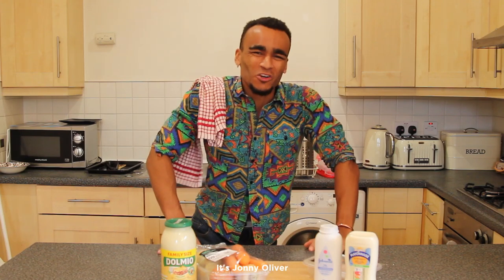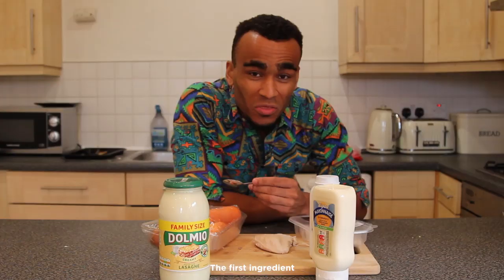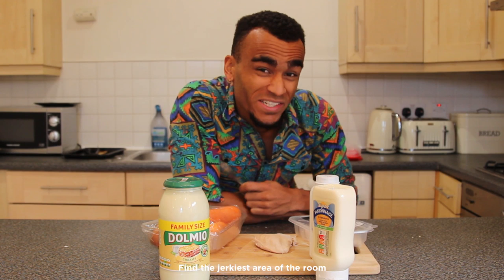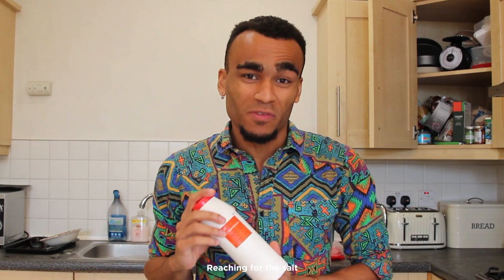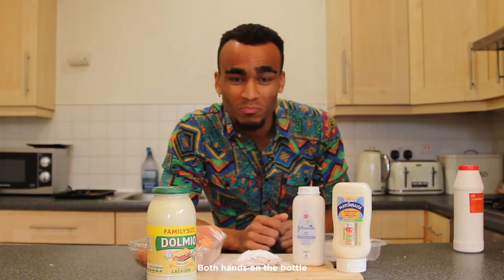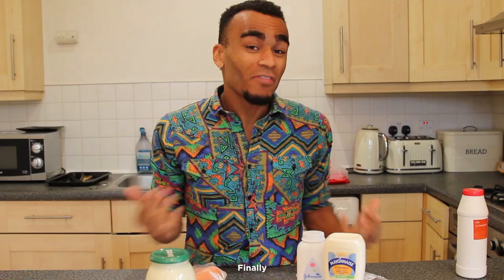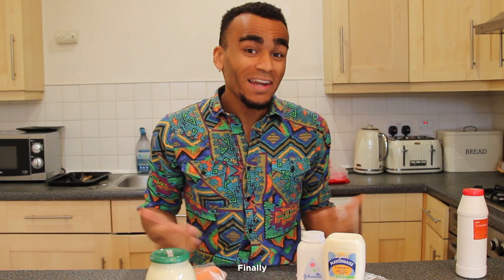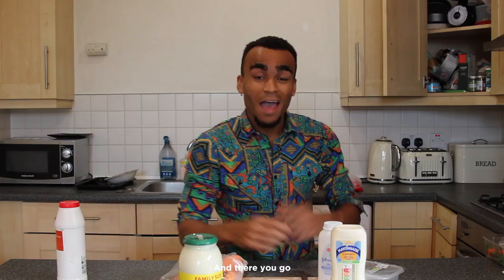HOW TO SEASON LIKE MOLLY MAE (JONNY OLIVER)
How to season like Molly Mae in 60 seconds 🍗⏱😋